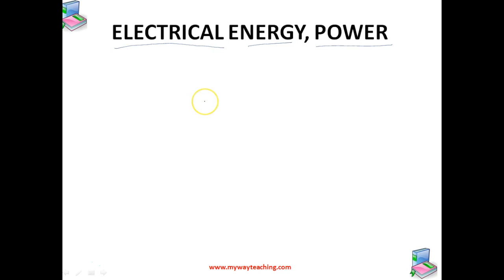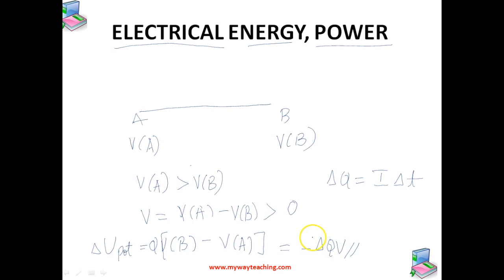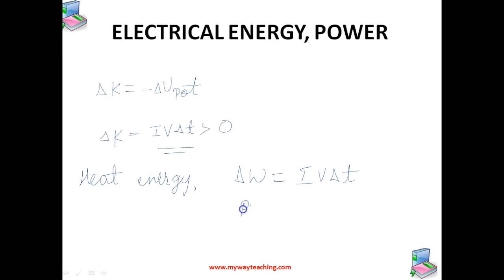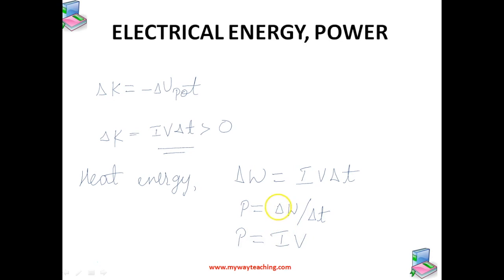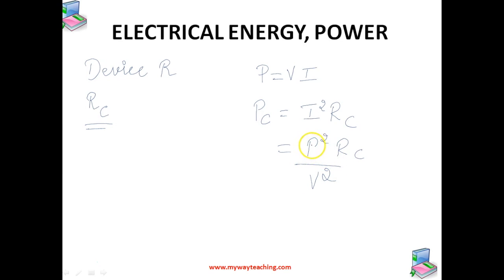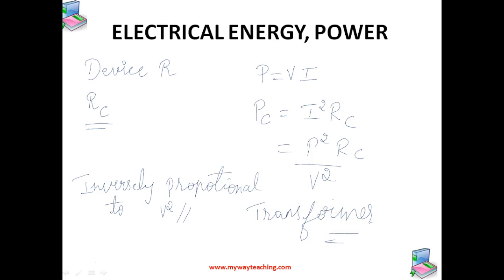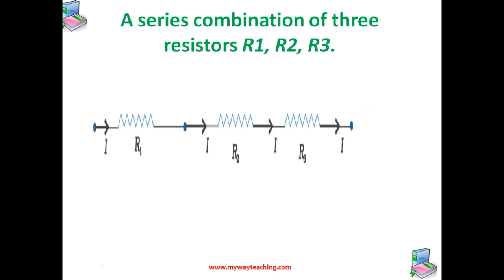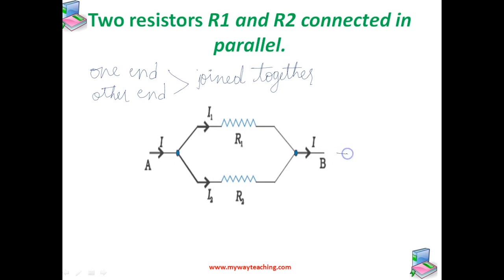Physics Class 12 Chapter 3 Part 6|CURRENT ELECTRICITY